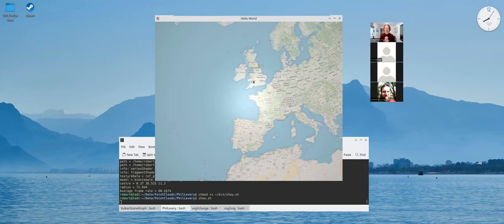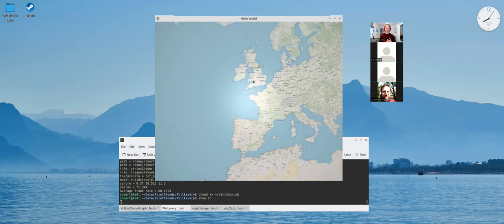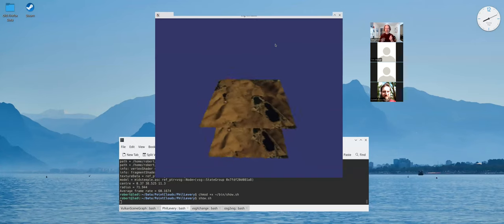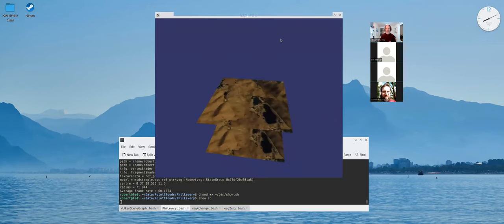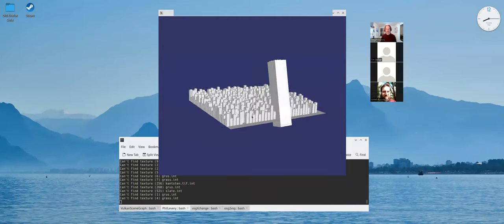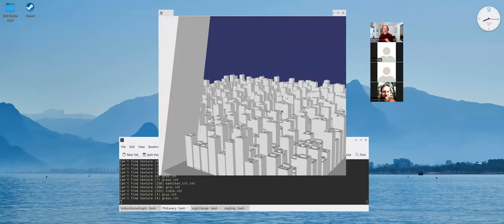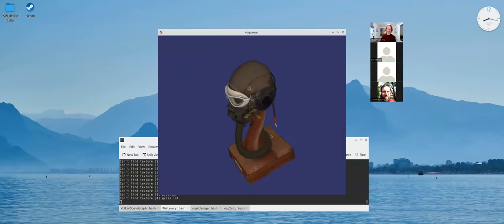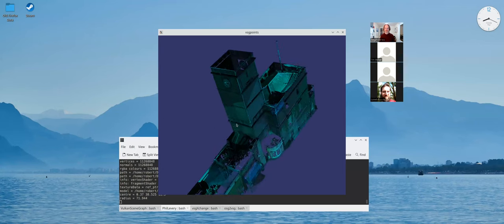VulkanSceneGraph 1.0.0 launch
Live recording of zooming meeting for the release of VulkanSceneGraph's first stable release.